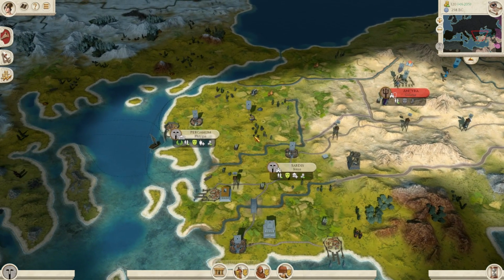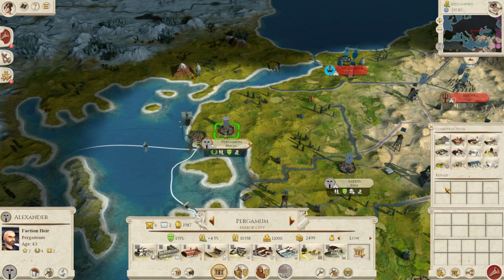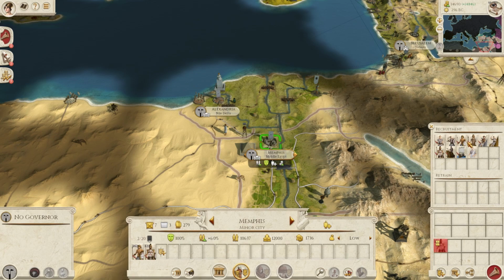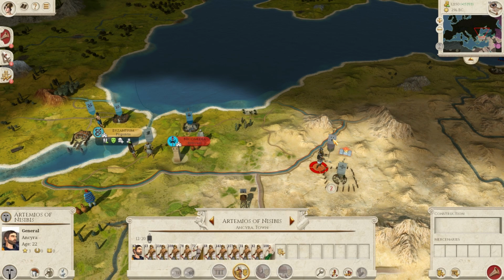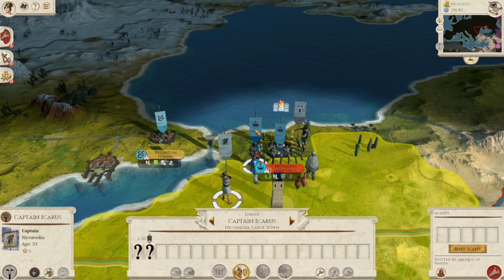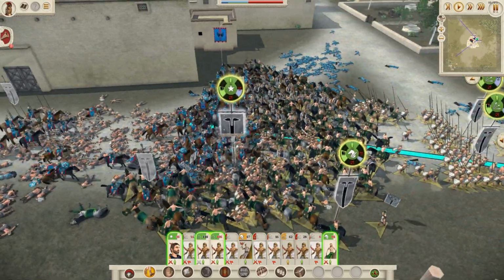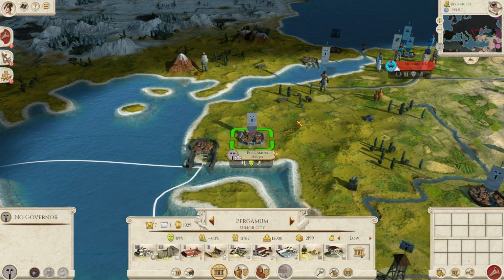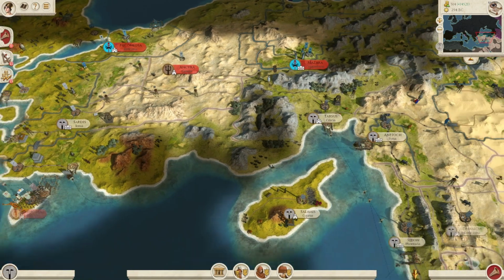Total War: ROME REMASTERED - Seleucid Empire - #7 (VH/VH)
Welcome to episode 7 of my Seleucid Empire campaign!